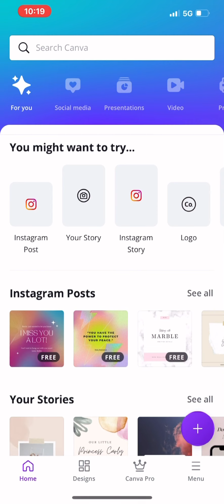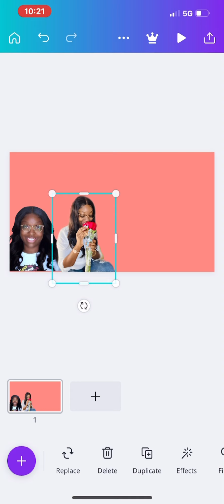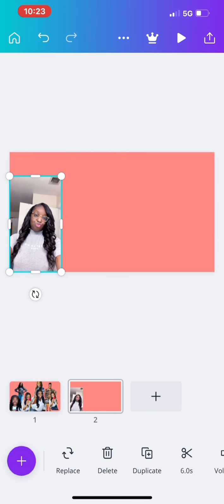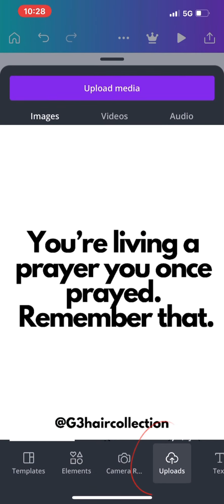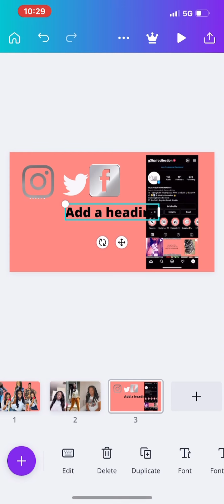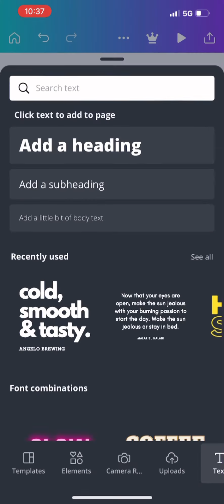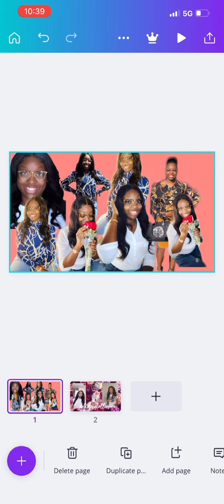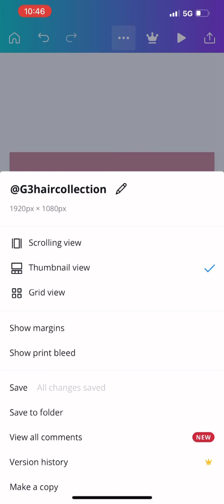HOW TO MAKE A YOUTUBE INTRO USING YOUR PHONE FOR FREE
If you are new here I want to welcome you to our family. On this channel we talk about all things Faith, Business, and Lifestyle and do a little extra on the side.

Business IG : G3haircollection
Business FB : G3 Hair Collection